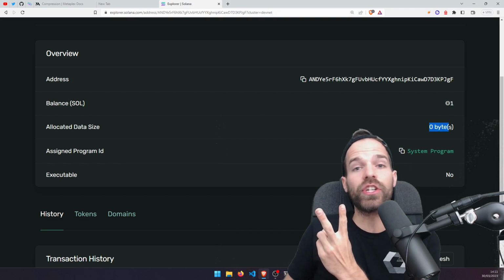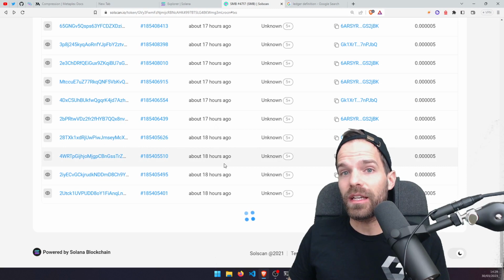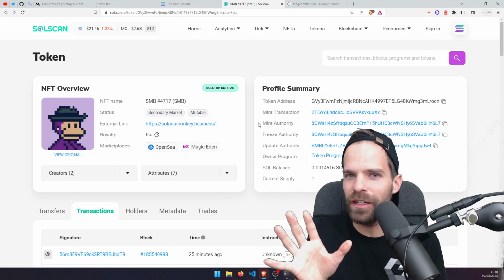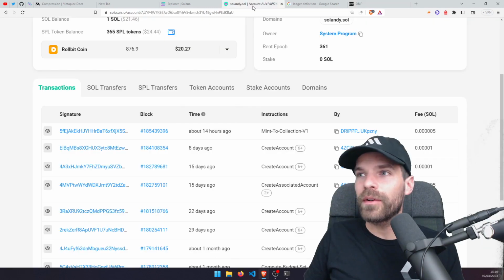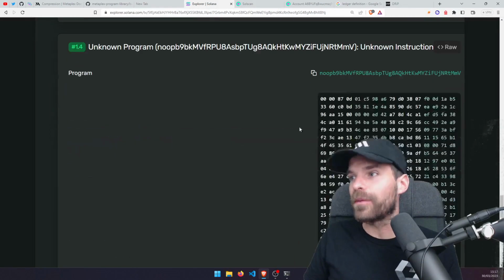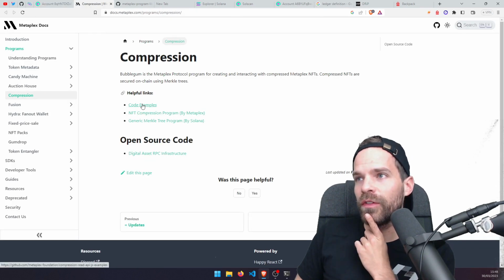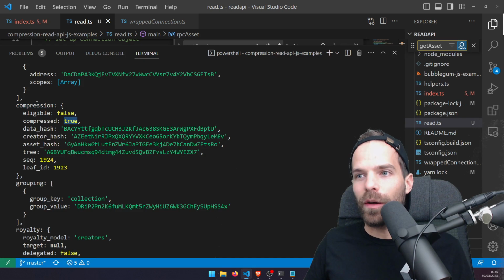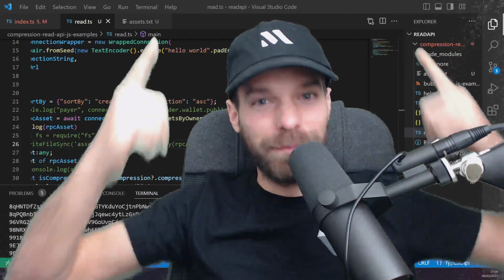How Compressed NFTs work on Solana - Mar 30th '23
Going through the basics of state vs ledger and how compressed NFTs work on Solana. Also debunking some misconceptions about cNFTs and a little easteregg somewhere in the middle ;)

Timestamps
0:00 Intro
0:48 Misconception #1
2:27 Misconception #2
3:36 State vs Ledger
7:24 State and Ledger on NFTs
9:42 Analogy: Loopstation
11:07 A Song about cNFTs
17:57 Looking at Compressed NFTs (on-chain)
24:12 How to see compressed NFTs (in the wallet)
26:24 The Metaplex Read-API
27:21 The asset ID
28:45 Accessing the Metadata thorugh read API
32:03 Accinging all NFTs of a user
34:29 Outtro